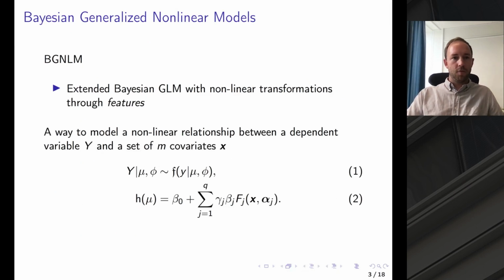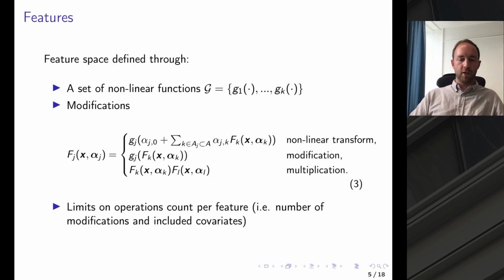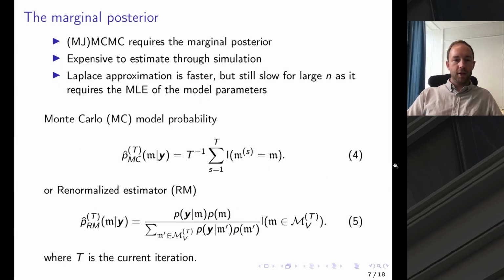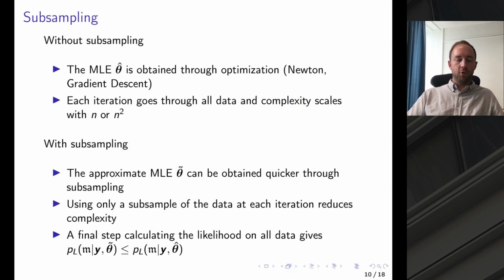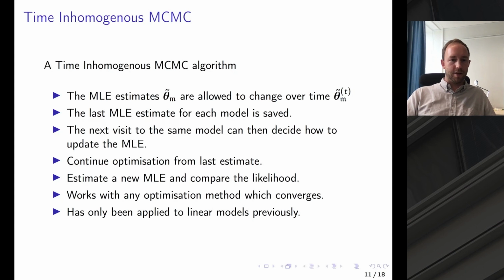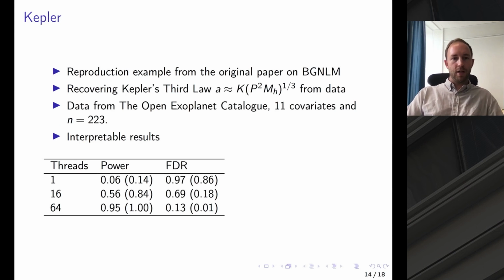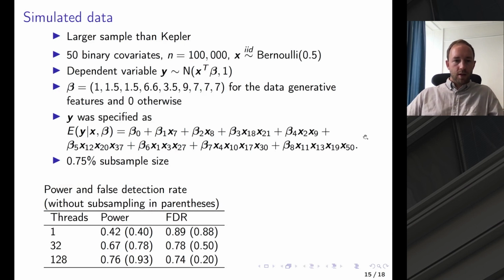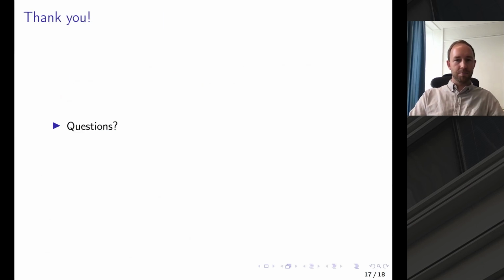Jon Lachmann: Subsampling MCMC for Bayesian Variable Selection and Model Averaging in Bayesian Ge...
Jon Lachmann: Subsampling MCMC for Bayesian Variable Selection and Model Averaging in Bayesian Generalized Nonlinear Models